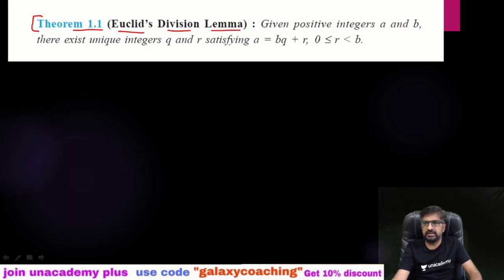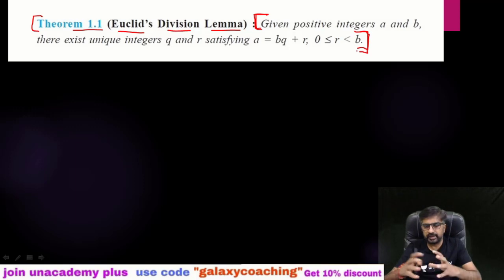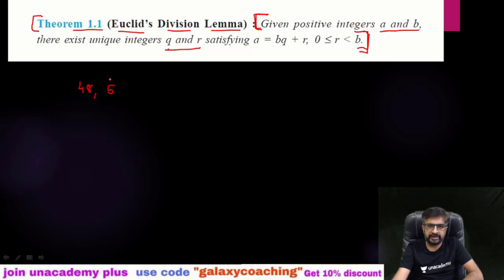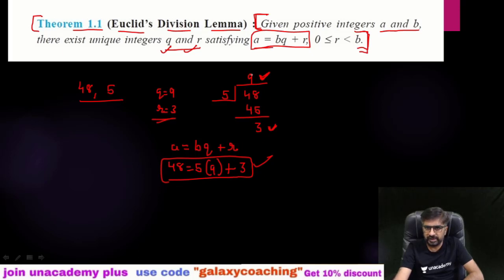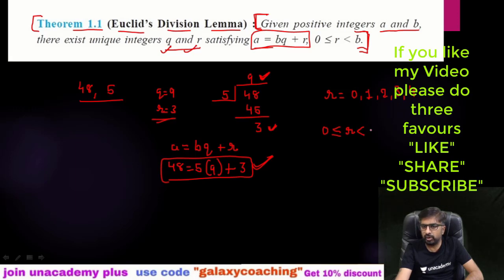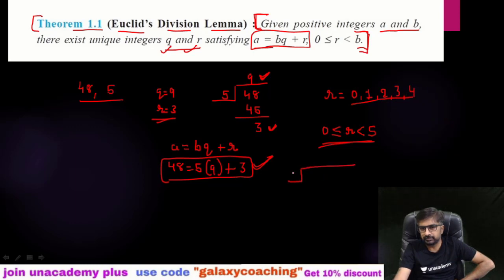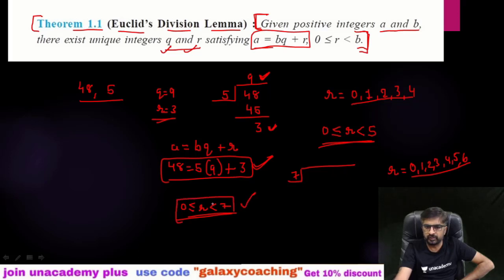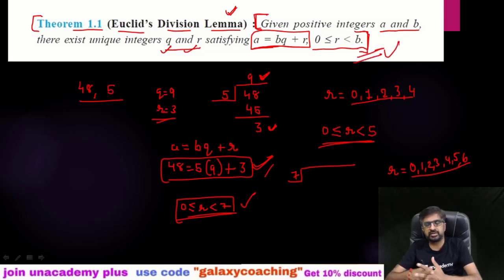Euclids division lemma ll cbse class 10 maths chapter 1 Real Numbers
Euclid's Division Lemma class 10,
Real numbers,
euclid's division lemma proof
euclid's division lemma class 10th